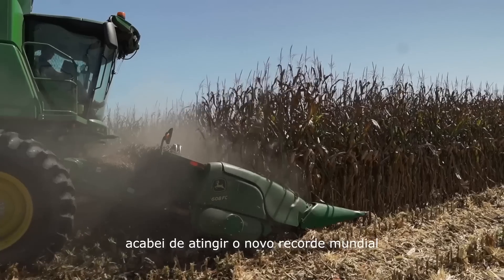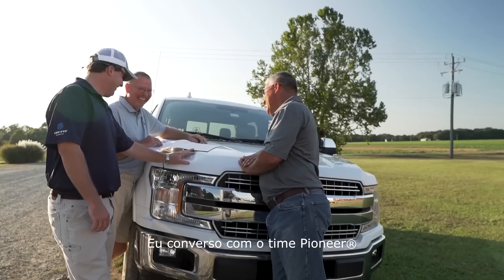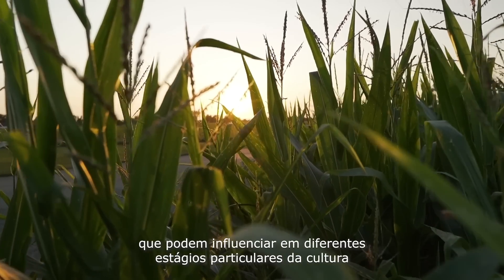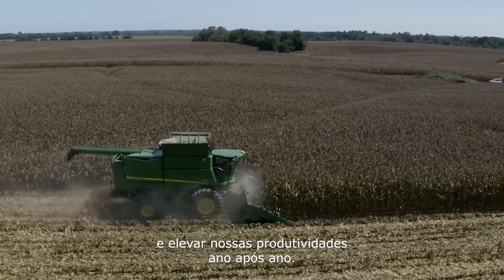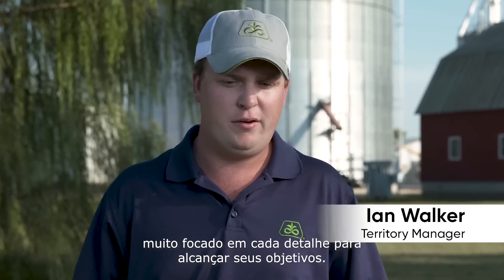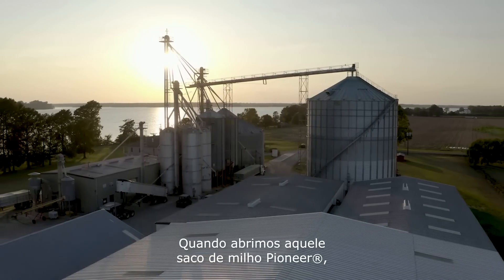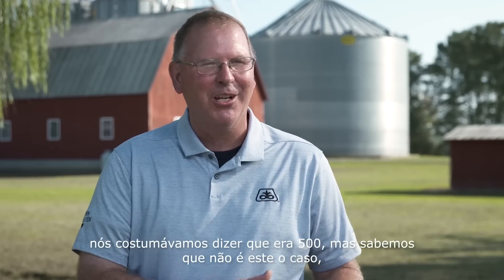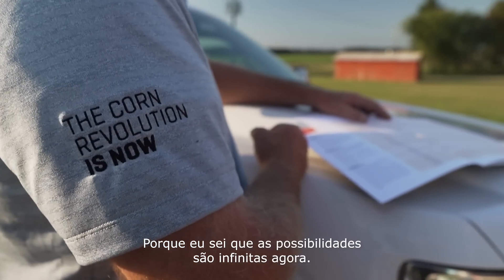Recorde Mundial de Produtividade em Milho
2019 não poderia fechar com notícia melhor! 💪 Batemos o recorde mundial de produtividade em milho.

O feito ocorreu em Virginia, EUA. O agricultor David Hula estabeleceu o novo recorde mundial com um impressionante rendimento de 640,64 sc/ha com o híbrido da Pioneer® P1197YHR.

Este é o terceiro ano consecutivo em que um produto Pioneer® obtém o melhor rendimento no concurso NCGA, estabelecendo dois recordes mundiais no processo.

É a genética e a tecnologia da Pioneer® gerando grandes resultados em produtividade.🌽